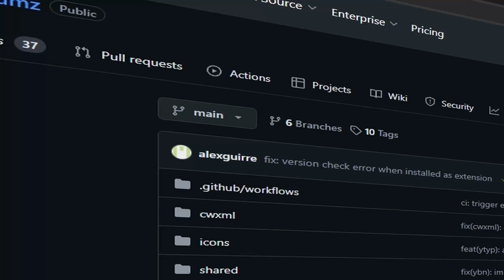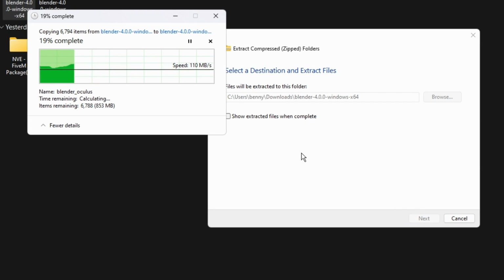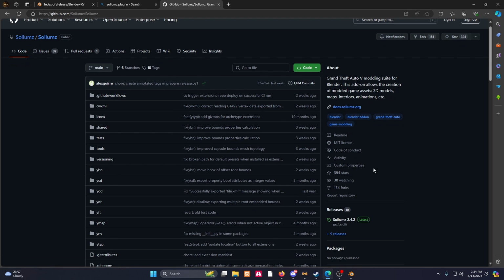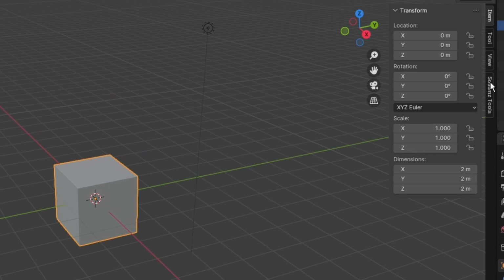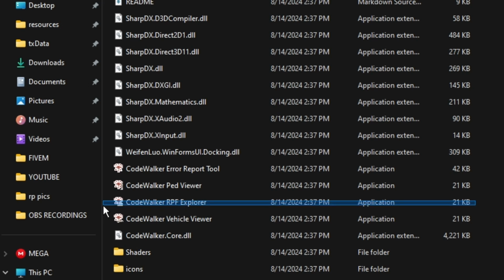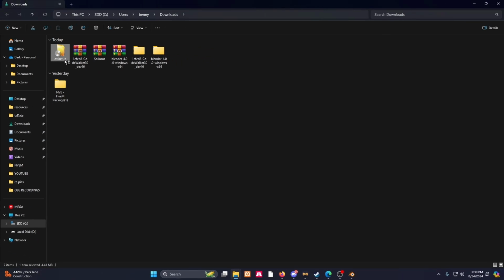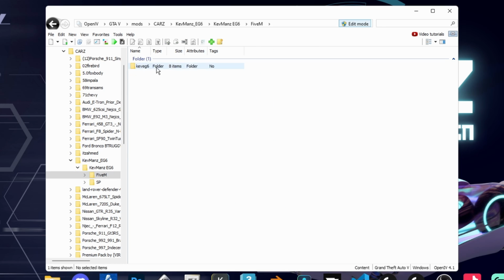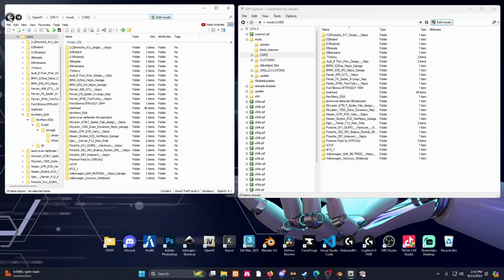What You Need For FiveM Modelling - EASY GUIDE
This video will guide you through the process to downloading the 4 main tools used in FiveM and GTA 3d model development.

00:30 BLEDNDER 4.0
02:24 SOLLUMZ
04:28 CODEWALKER
06:02 OPENIV
09:09 RECAP
09:48 OUTRO